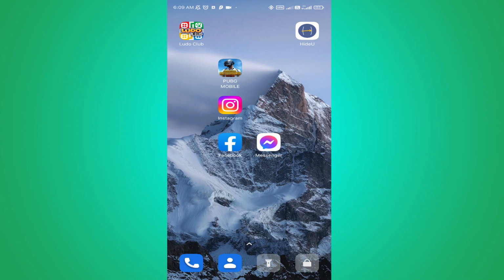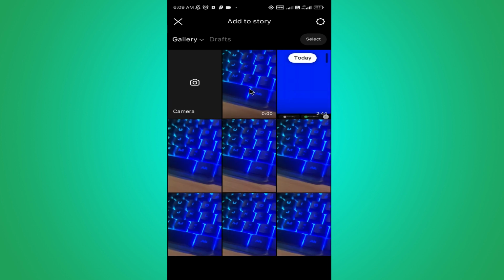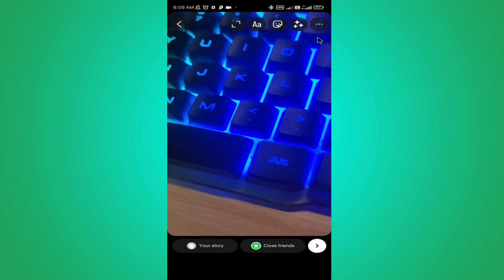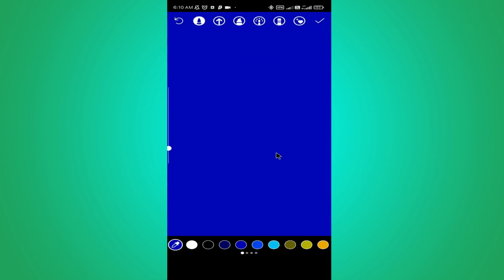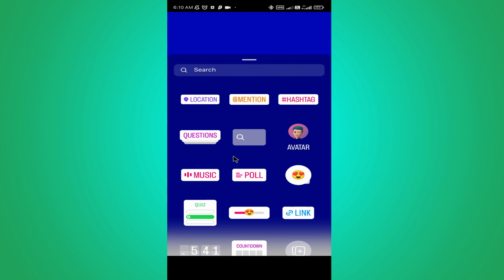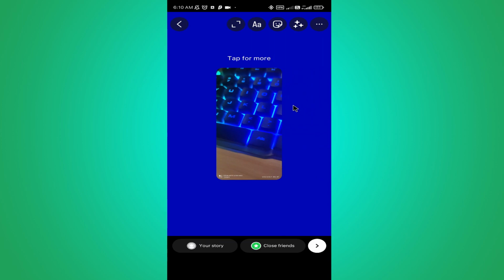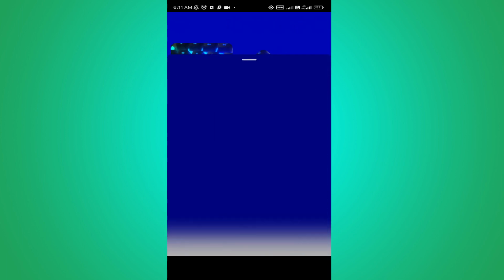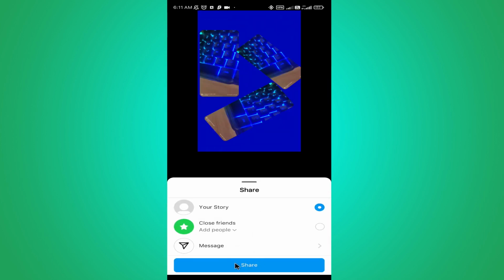How To Add Multiple Photos on Instagram Story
How To Add Multiple Photos In Instagram Story
In this video, we'll show you how to add multiple photos to your story.
Watch the video now and learn how to add multiple photos to your Instagram story.Adding multiple photos to your Instagram story is easy .